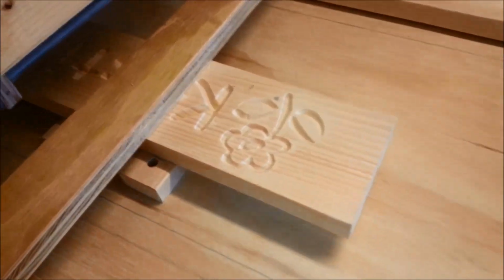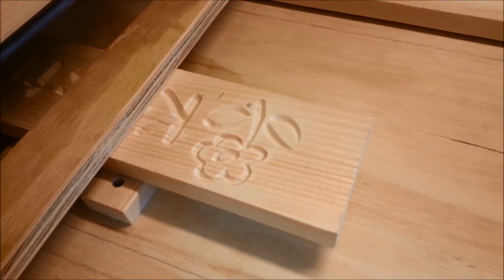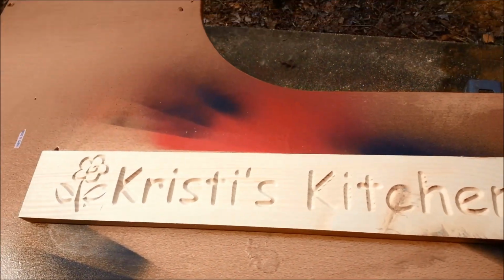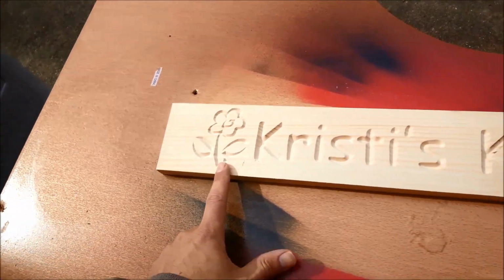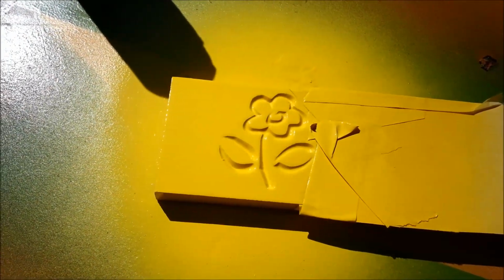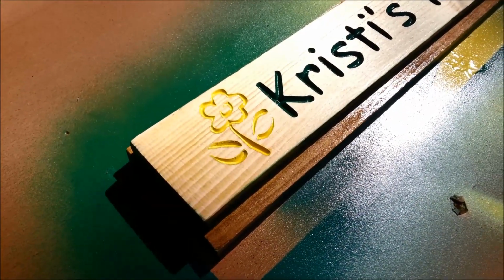DIY CNC - Easy Kitchen Sign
This is just a little project I did over the weekend.  It is a simple sign with text from an old version of Adobe Illustrator, a free online clip art flower, and some DXF converting through F-Engrave.  Thanks for taking a look.